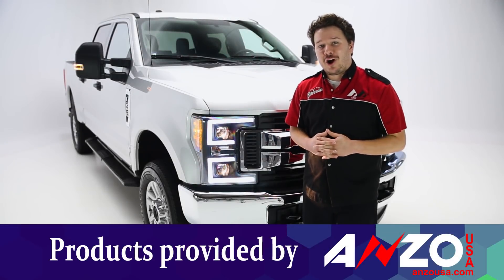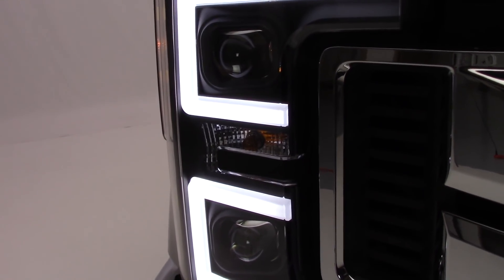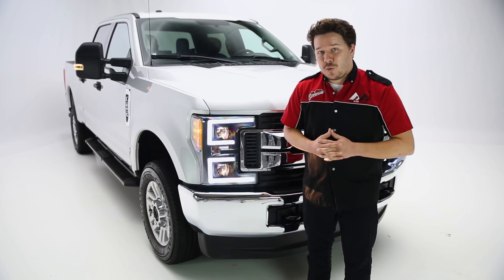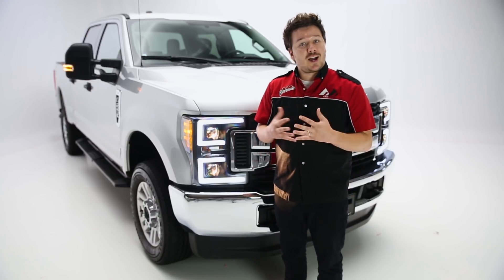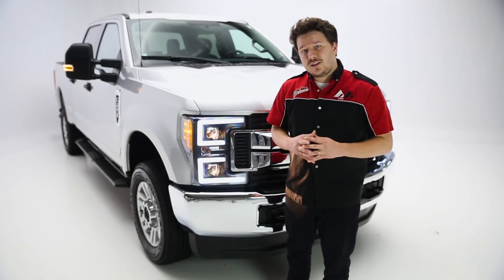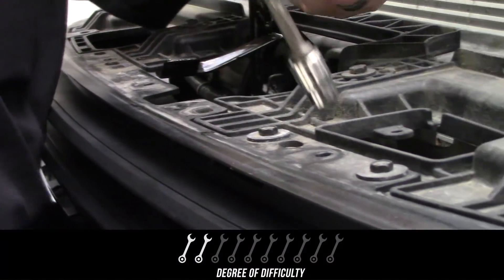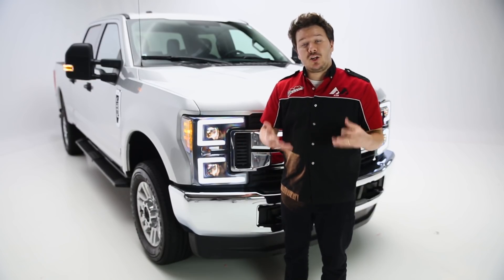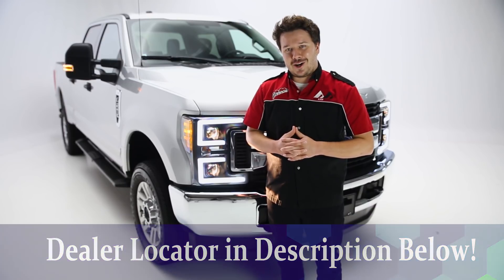In the Garage™ with Total Truck Centers™: AnzoUSA Projector Plank Style Switchback Headlights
Come inside the Total Truck Centers garage as we take you through the installation of some of today's hottest performance accessories In this episode, we install the Projector Plank Style Switchback Headlights from AnzoUSA on a 2018 Ford F-250 Super Duty.

Parts used in this video:

Projector Plank Style Switchback Headlights, black (111388)

WARNING: This product can expose you to Di-n-butyl Phthalate; which is known to the State of California to cause cancer; birth defects or other reproductive harm.